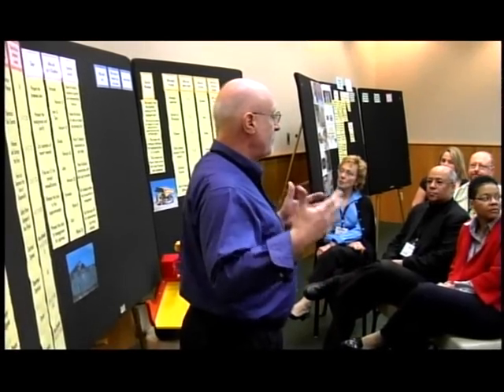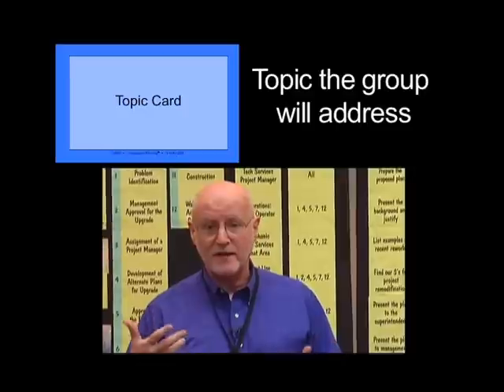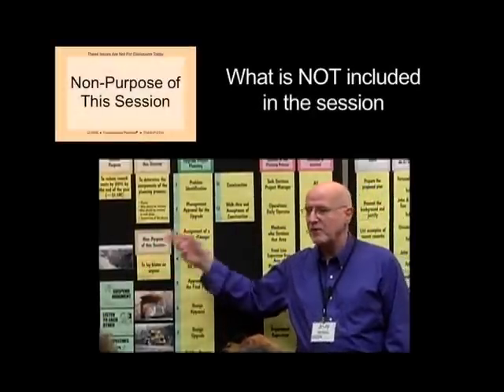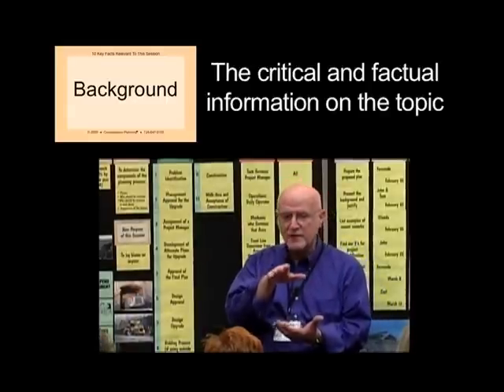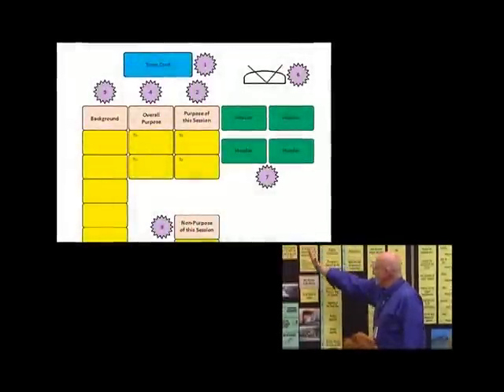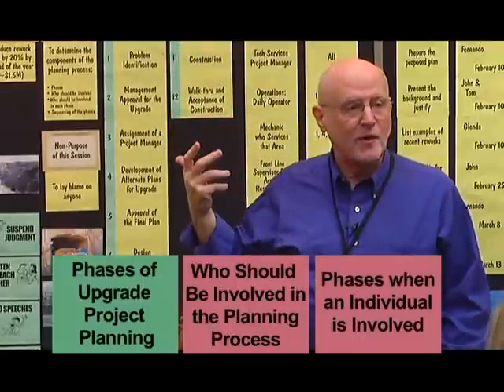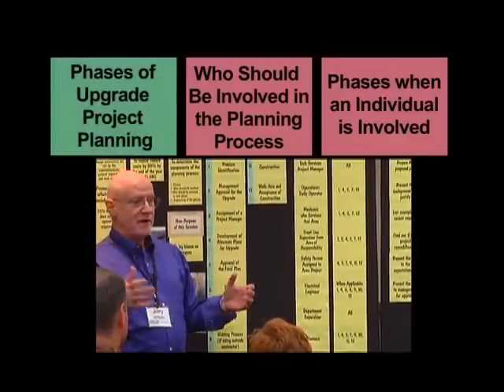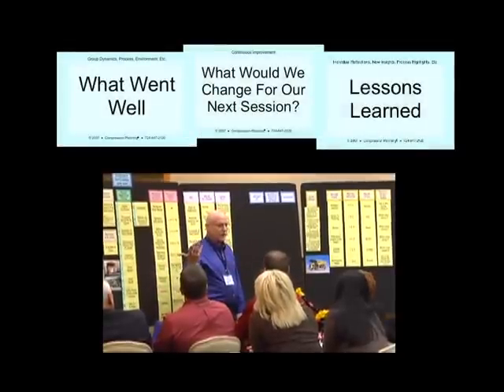A Problem Solving Application using Compression Planning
Jerry McNellis shares a a problem-solving application using Compression Planning.  This was a session that lasted approximately 90 minutes and involved 8 people